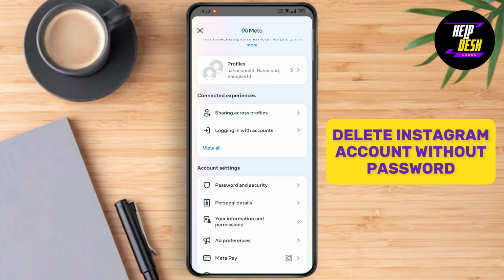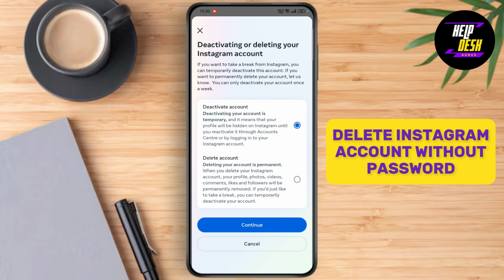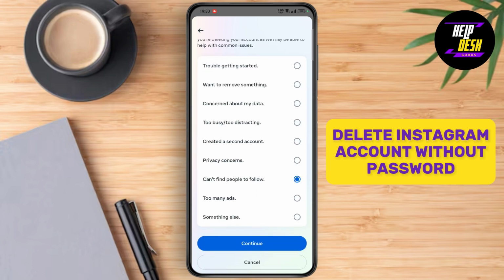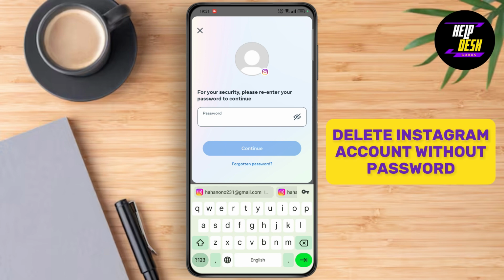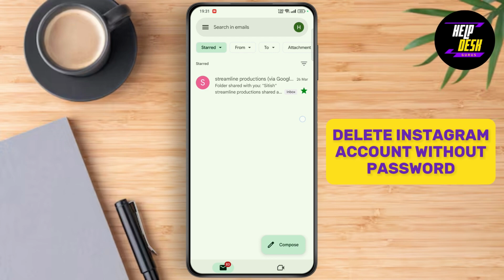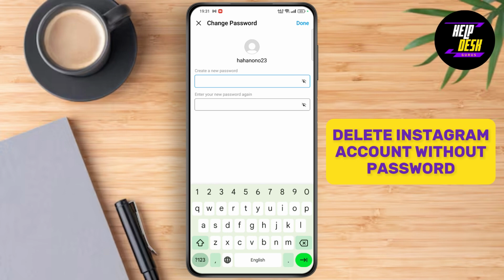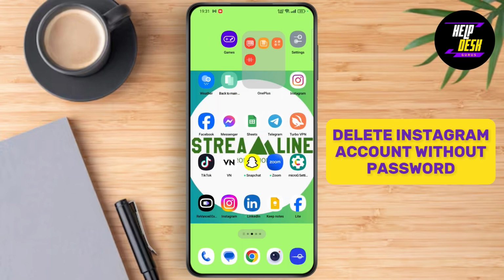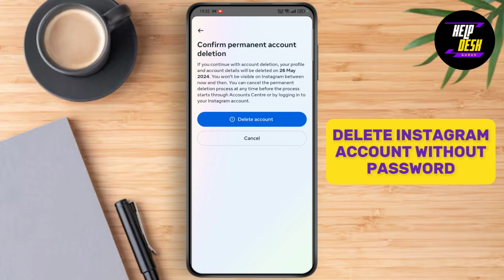How to Delete Instagram Account without Password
How To Delete Instagram Account Without Password | Help Desk Gurus Tutorial

🔧 What We Offer:

Step-by-Step Tutorials: Learn with clarity and ease.
Troubleshooting Tips: Overcome tech hurdles quickly.
Professional Tech Advice: Get insights from the experts.